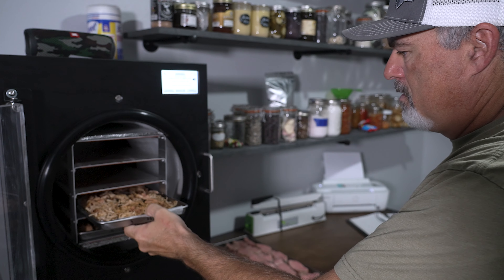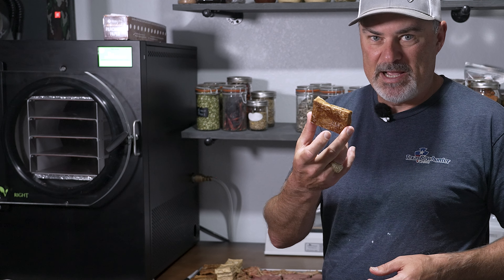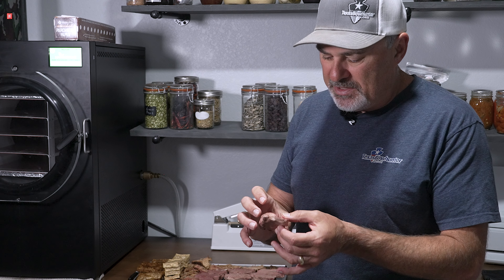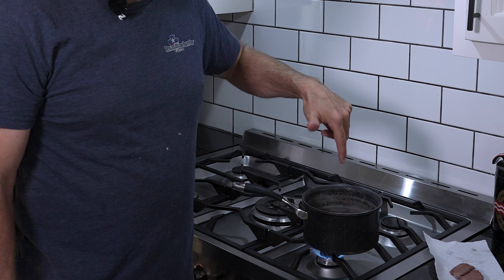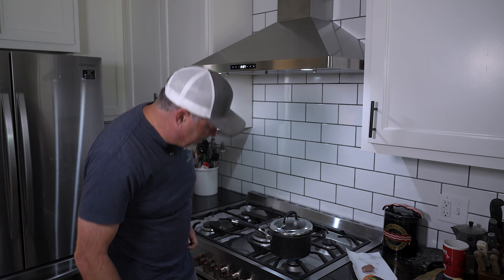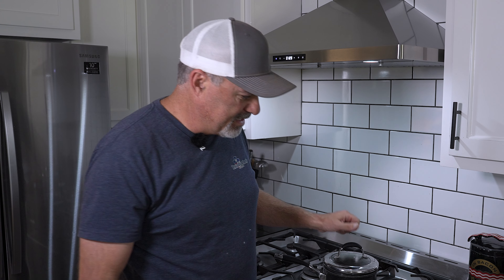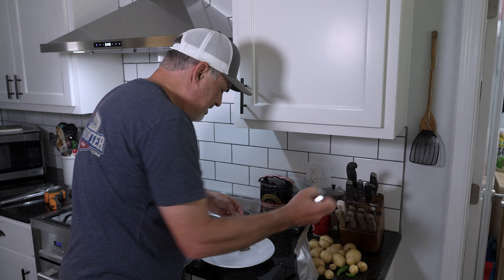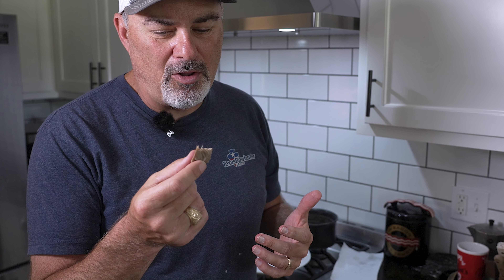Freeze Drying Venison Backstrap - Harvest Right Freeze Dryer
I recently purchased a Harvest Right Freeze Dryer for food preservation, food for camping, kayaking and backpacking meals, emergency preps, inflation protection, long term food storage and, frankly, just for fun!

My Gear

Metabones IV
DJI Osmo
DJI Spark
Zenmuse X3

Audio:
Zoom H5
Instamic
Tascam DR-01
Rode VideoMicro

Dinkum Clamps
Joby Gorillapods
Benro Monopod
Monfrotto Tripod

Camping:
Outdoor Vitals Stormloft Topquilt
Outdoor Vitals Loftek Underquilt
Outdoorsmanlab Sleeping Pad
Stic Knife

Archery:
Mathews V3
Mathews Traverse
Easton Injexion